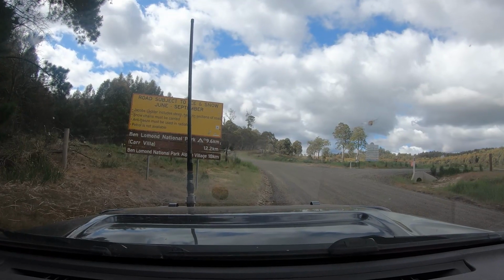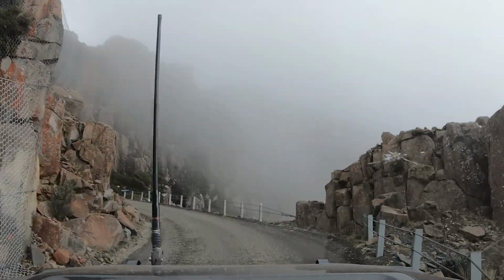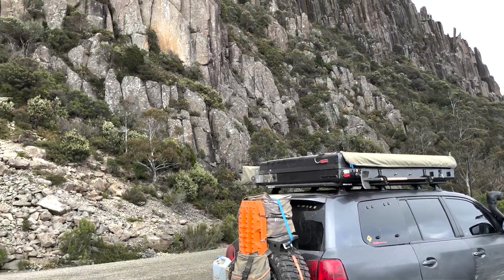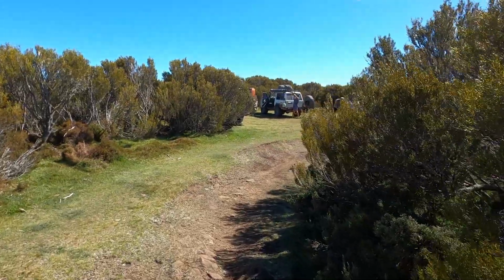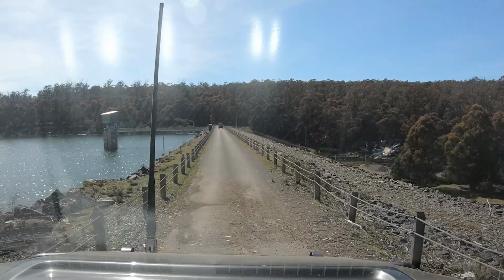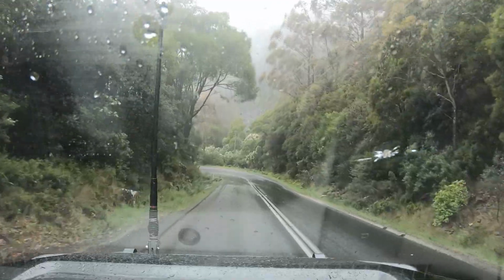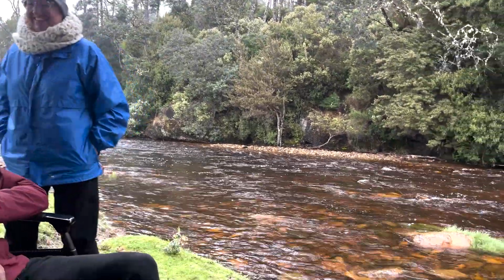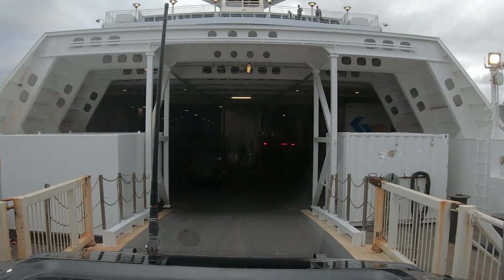4x4 & Camping Australia | Tasmania by 4WD | Ben Lomond, Central Highlands, Cradle Mountain Free Camp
Welcome to @Jafffa Adventures where Jill and Terry are joined by a few of the young lads (AKA Scooters) for a 4WD adventure through the remote regions of Tasmania.  Our plan is to explore as many remote regions on as many four wheel drive tracks as we can discover.  In this video we finish our trip after climbing the awesome Ben Lomond, exploring the Central highlands, and finding a great free camp just outside Cradle Mountain on Lake Gardiner.

If Tasmania 4WD adventures and off-road tracks, remote camping, and hiking are not on your bucket list, they should be!!

If you like overlanding, if you like remote unspoiled places, if you like 4WD action, if you like camping from your 4x4 then this is the place to be.